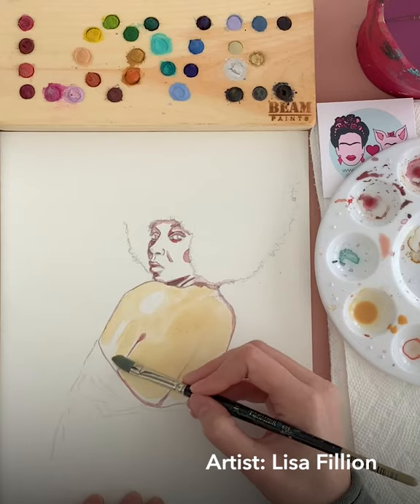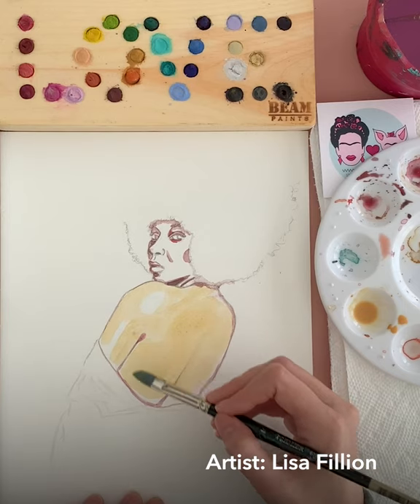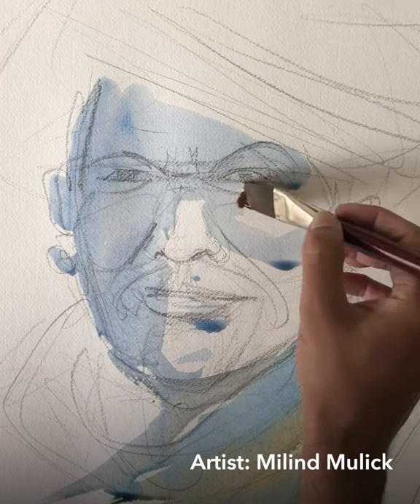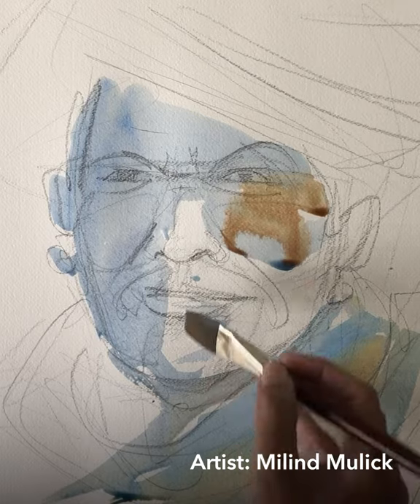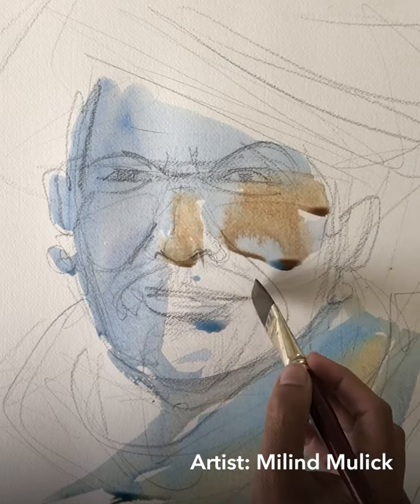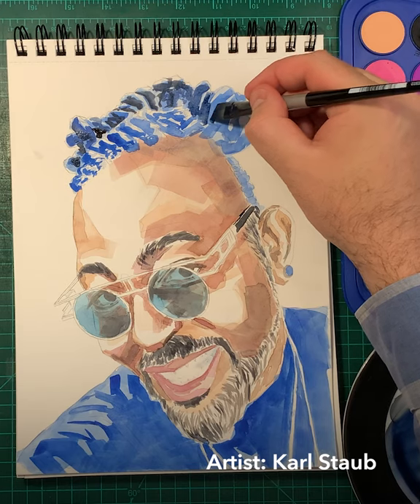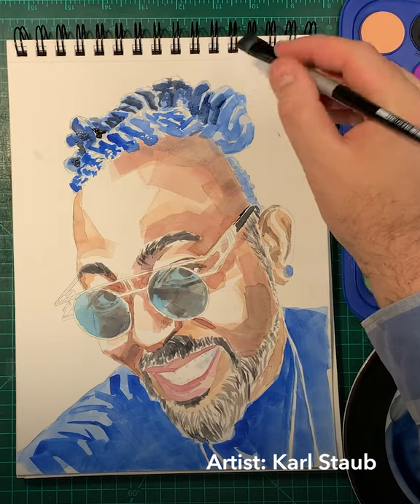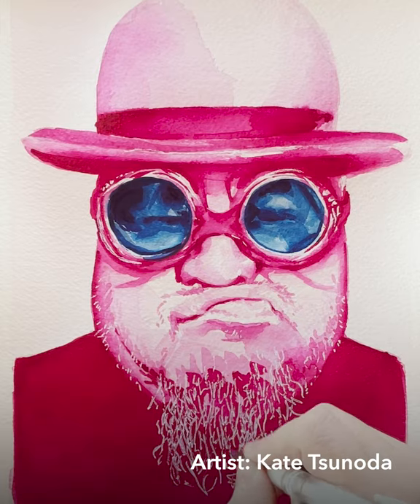Art Controversy: Should you use white watercolor paint?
To use white watercolor paint, or to use the white of the page? That is the question–and, as Lisa Filion describes in this video, it's a controversial one. What's your preference?

We'll be painting with Lisa and 20+ extraordinary teachers in the all-new edition of 30 Faces/30 Days, starting March 1!